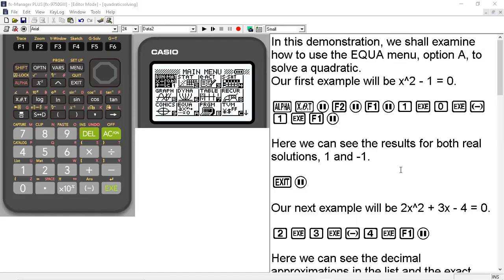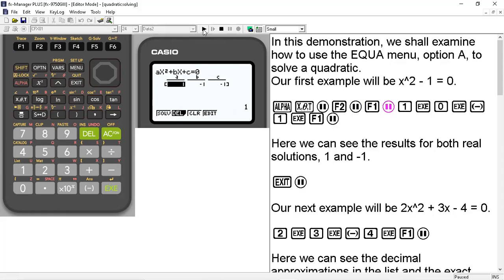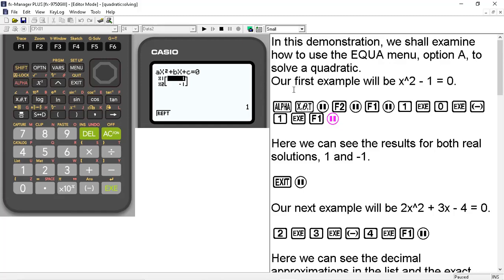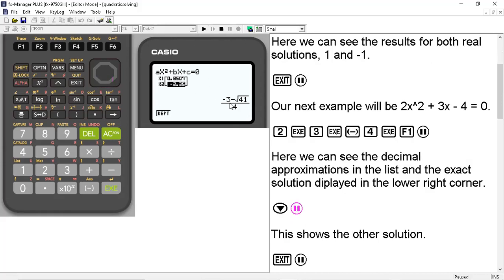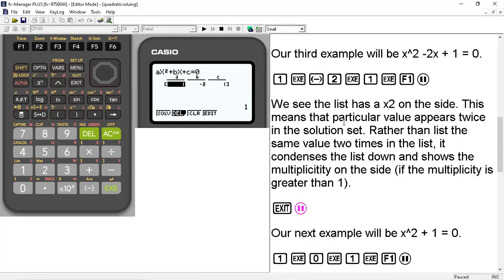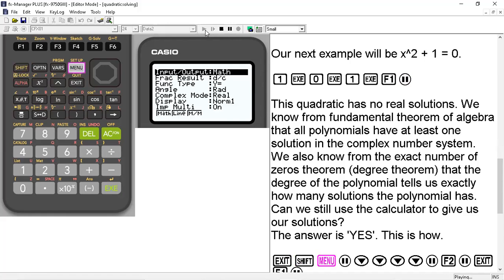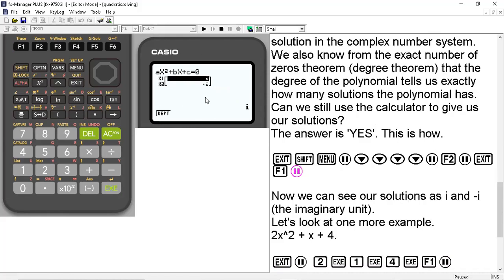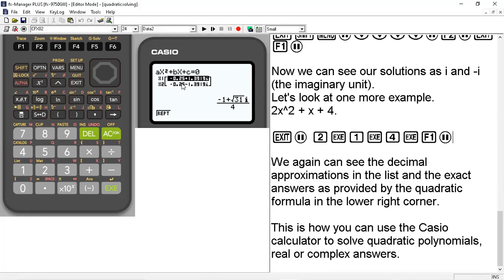Casio fx9750Giii solving quadratics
This video demonstrates how to use the Casio calculator to solve quadratic equations, both real and complex solutions demonstrated.